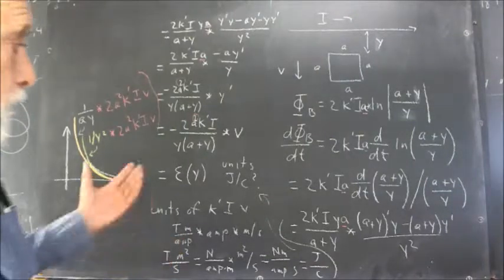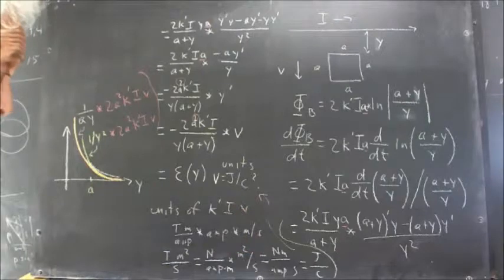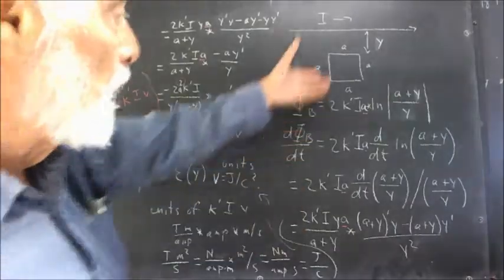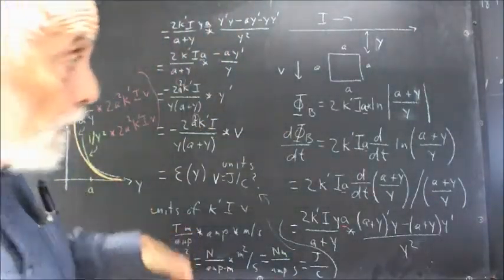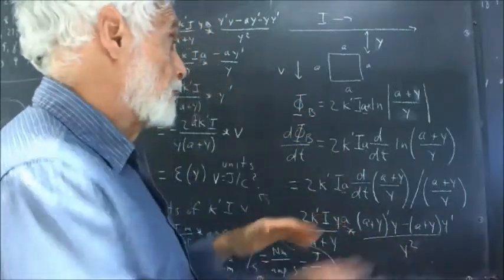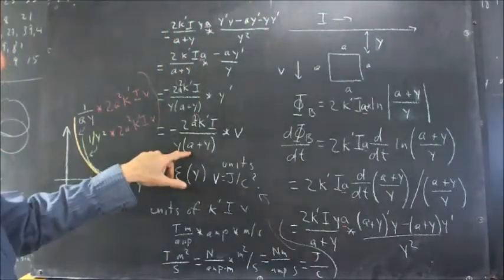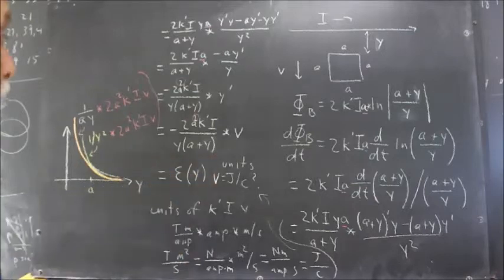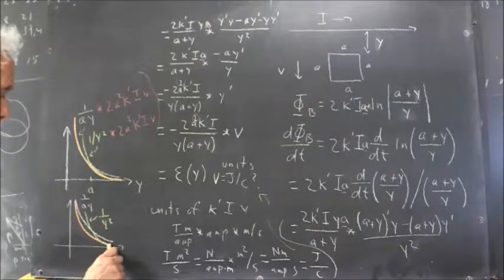232 188 briefer interpretation of results